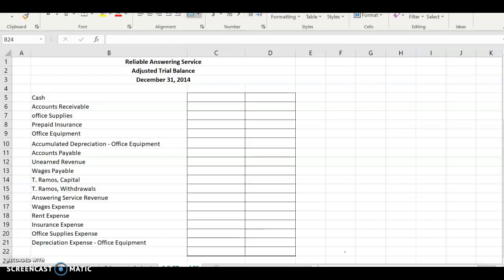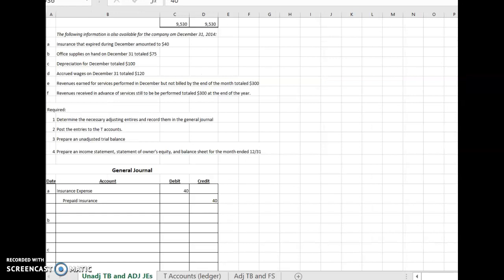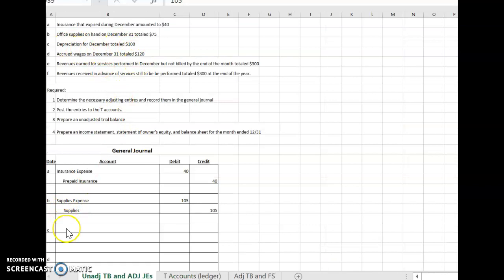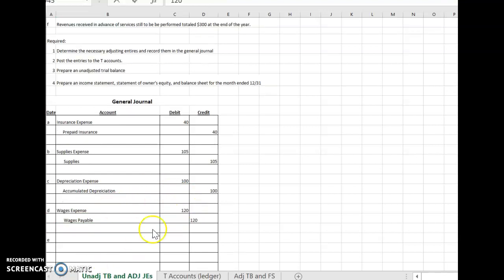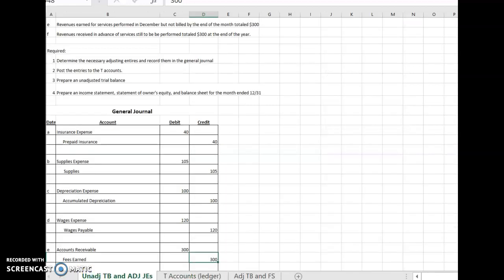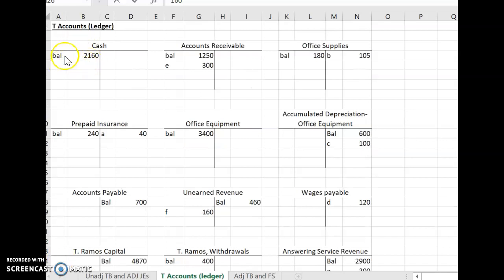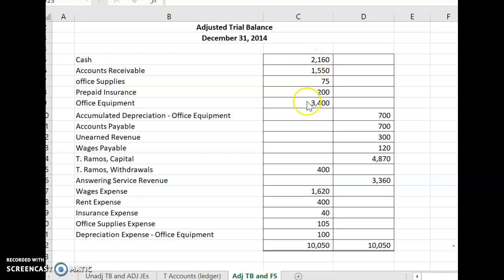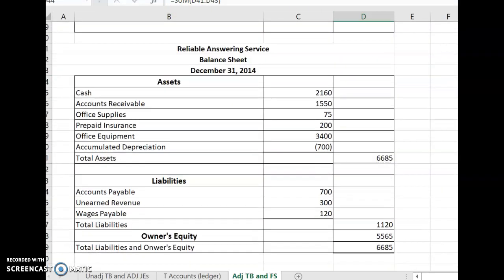Answering Service Video